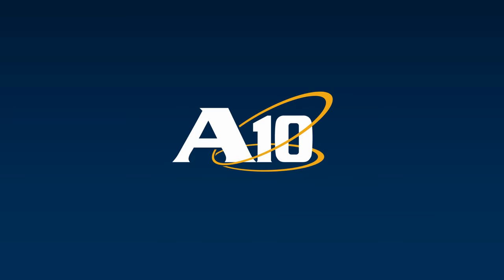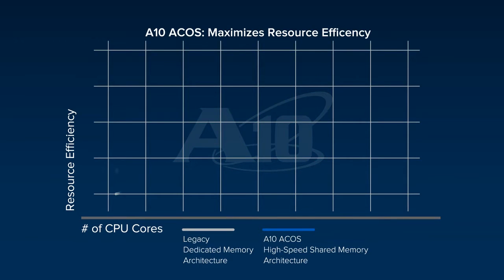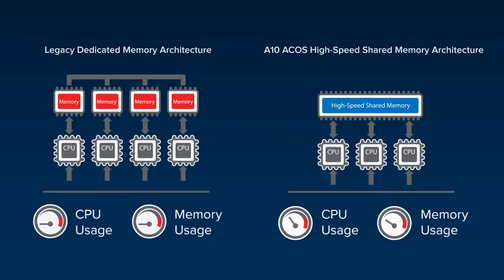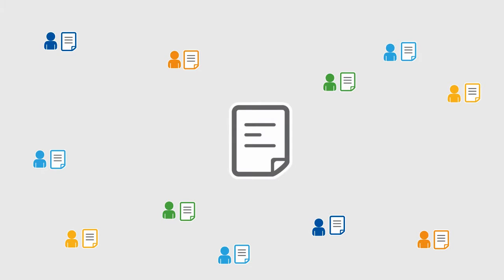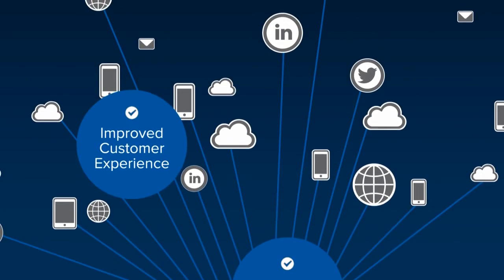A10 Networks' Advanced Core Operating System ACOS